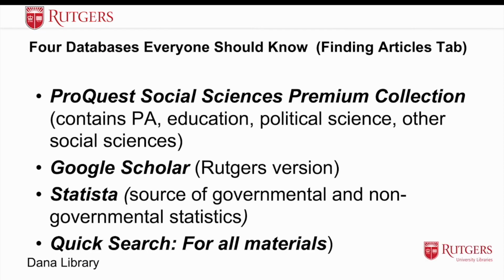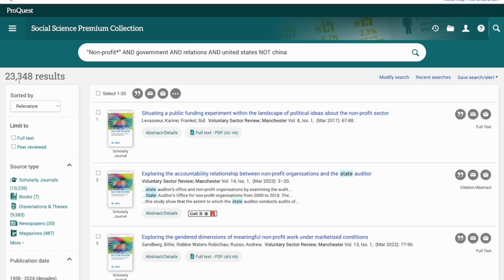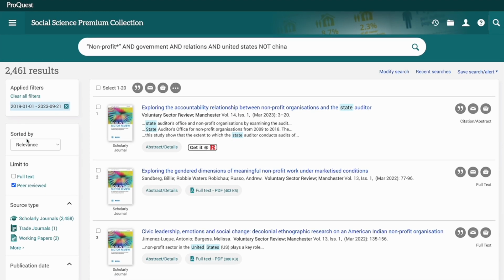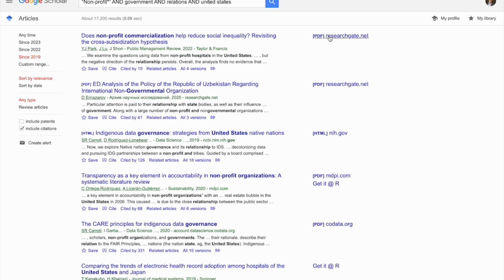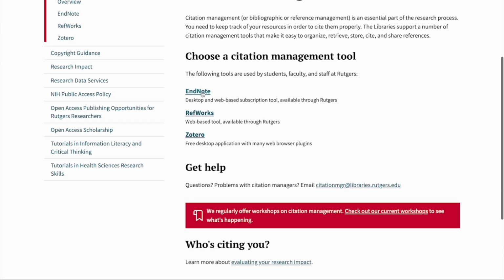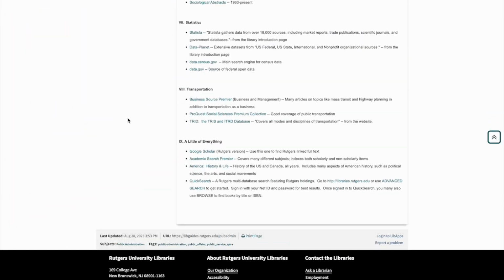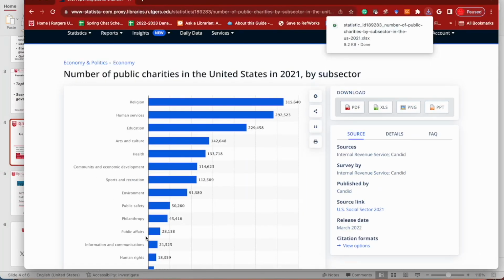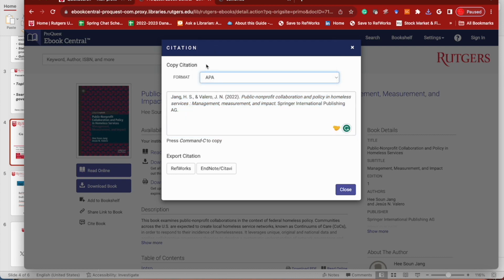20:834:561 Data Analysis for Decision Making: Library Databases and Datasets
This is a tutorial for the School of Public Affairs and Administration.